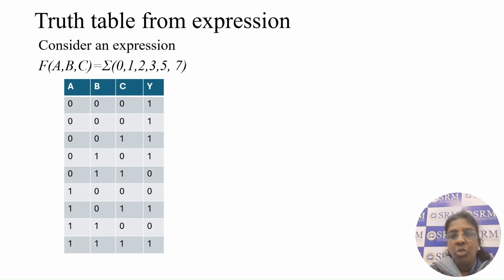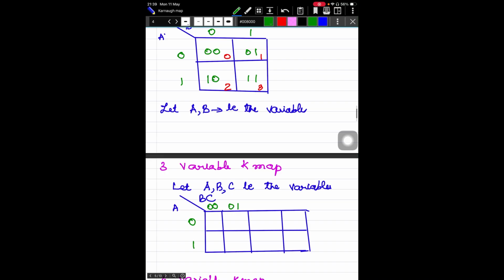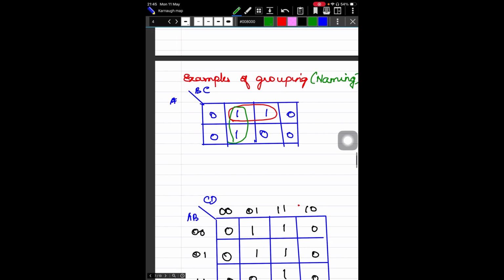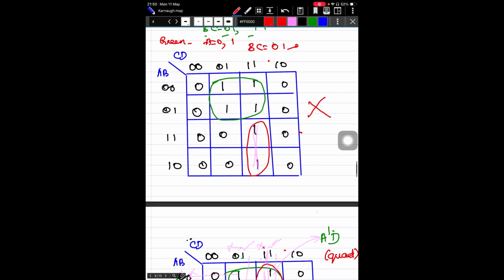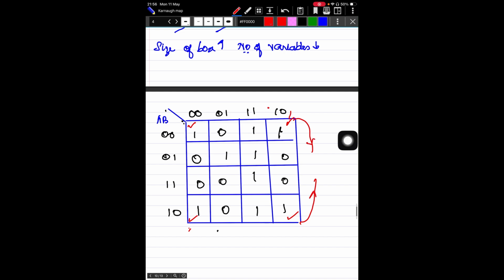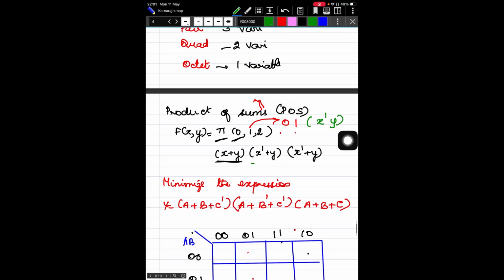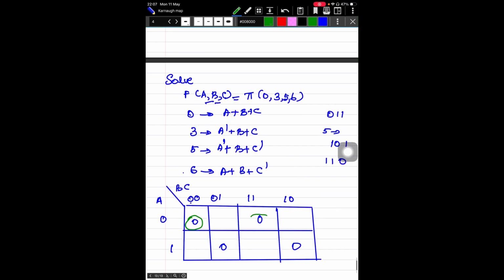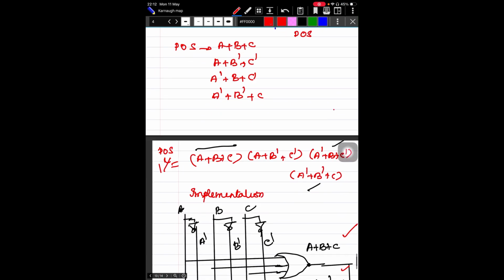Karnaugh Map- From truth table to implementation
This is an effort to explore the aspects of miniaturization, role of Karnaugh map in it, fundamentals behind it, grouping, naming and implementation